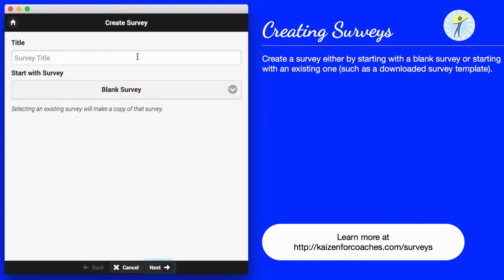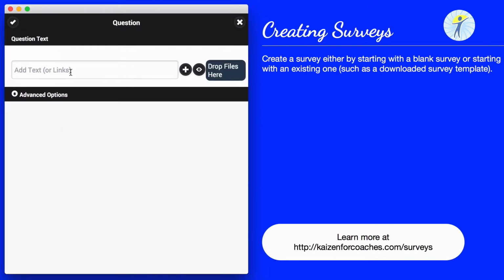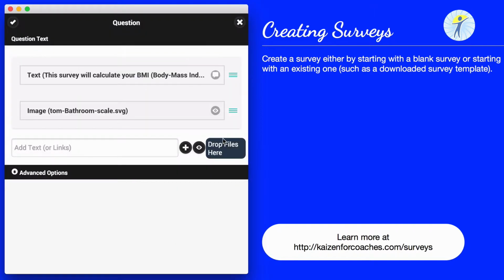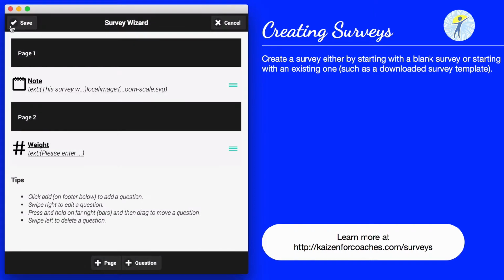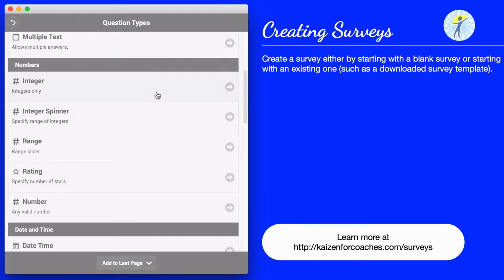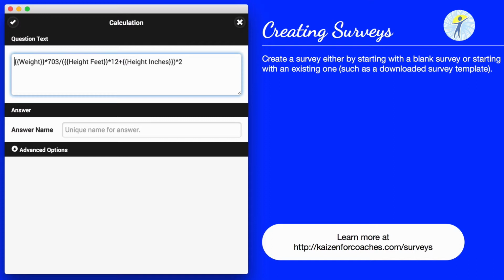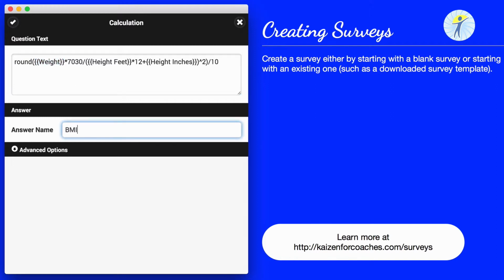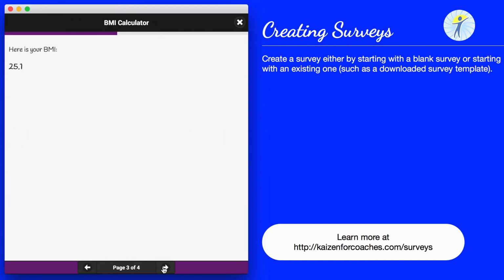Kaizen Surveys - Creating a Custom Survey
Overview of how to create a custom survey.